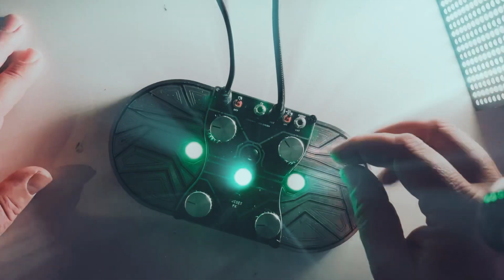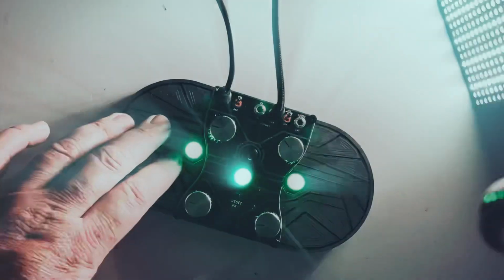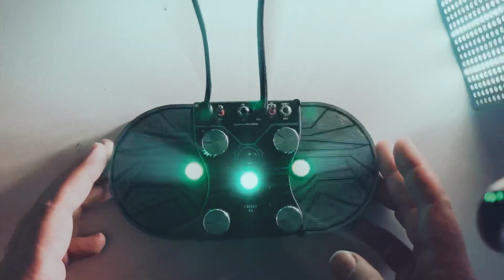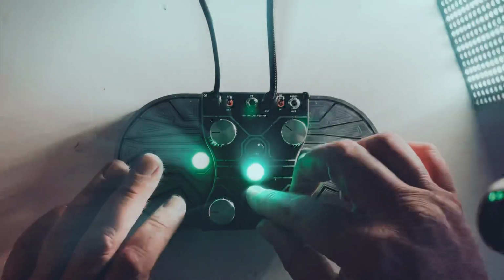Velix sonic shaper